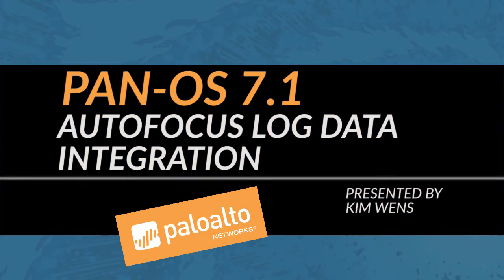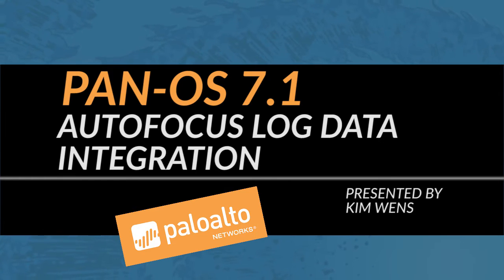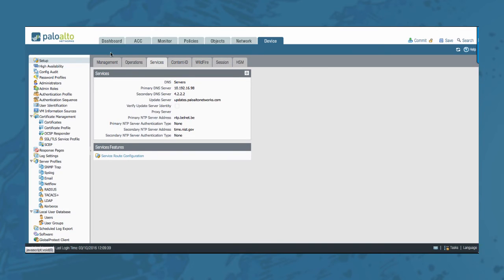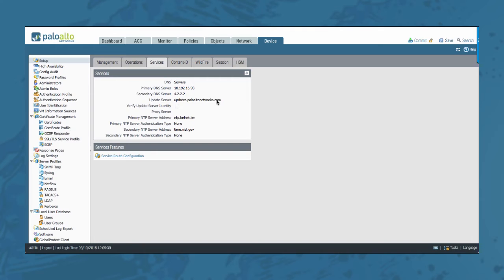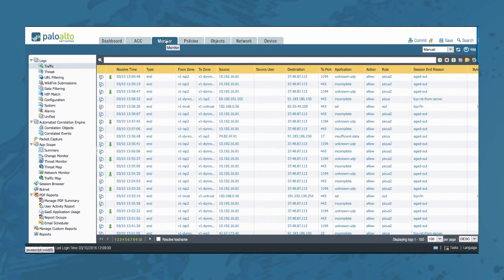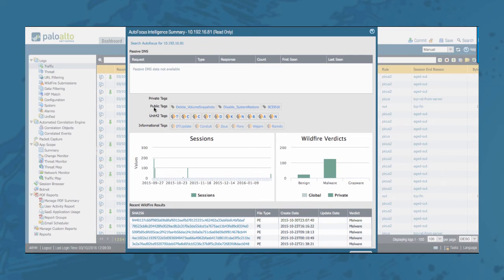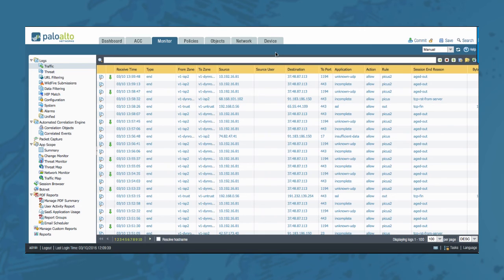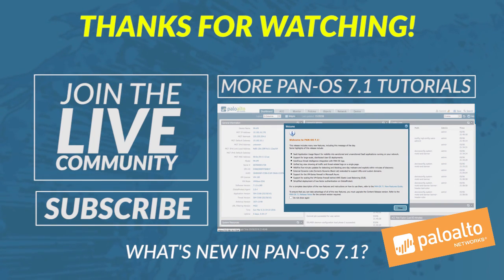PAN-OS 7.1 Tutorial: AutoFocus Log Data Integration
Launch queries from the firewall/Panorama log monitor page to AutoFocus for a selected log element, and receive information from AutoFocus in the firewall/Panorama UI. Details in the Live Community